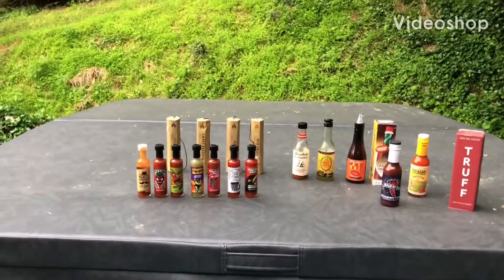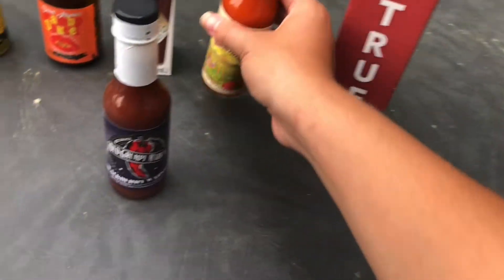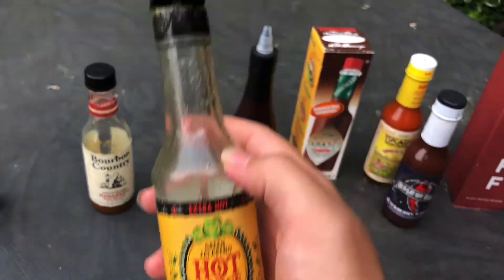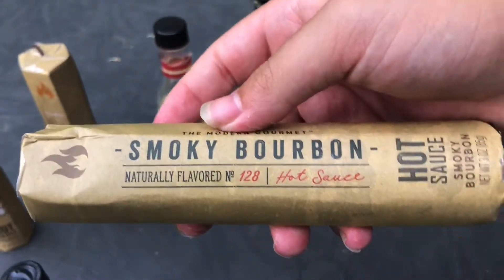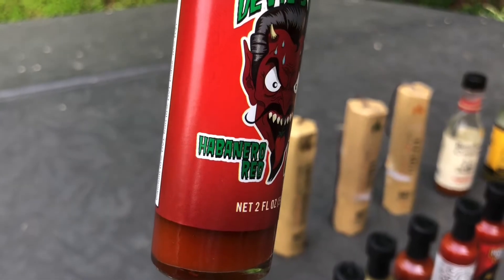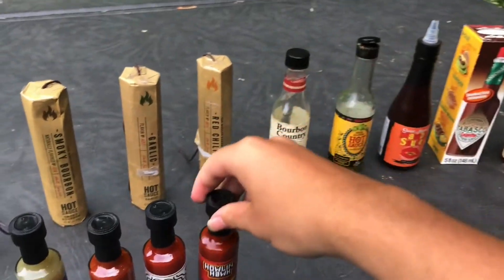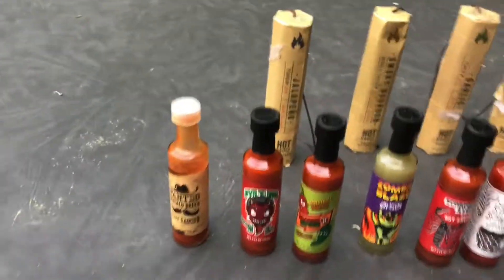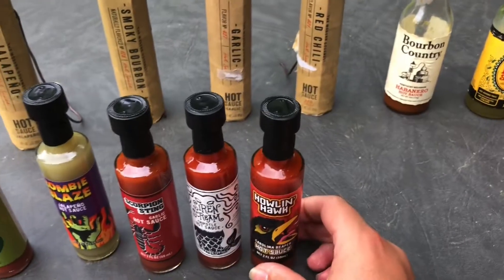Hot Sauce Collection Tour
Hey guys in today’s video I will be showing off all of my current hot sauces